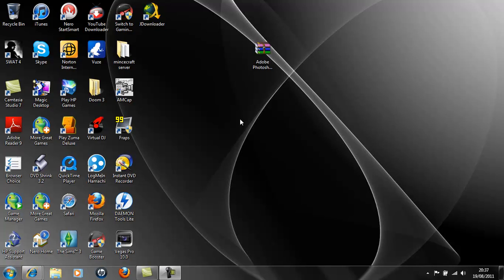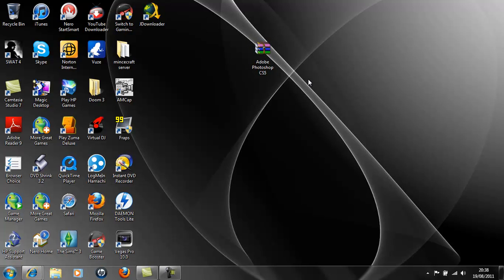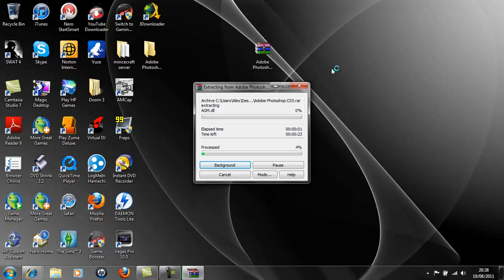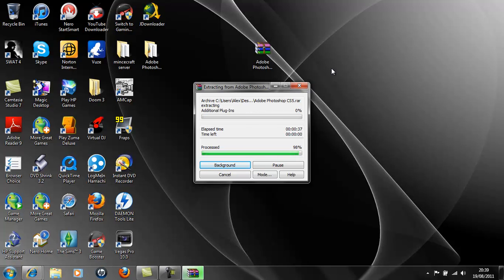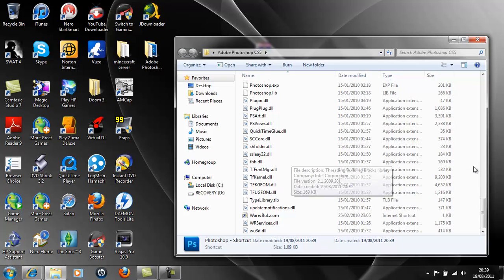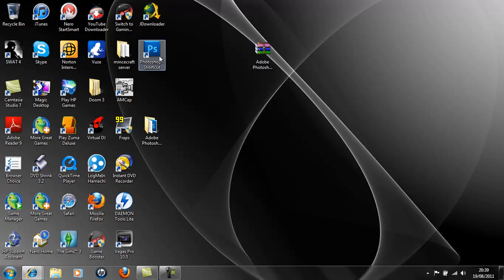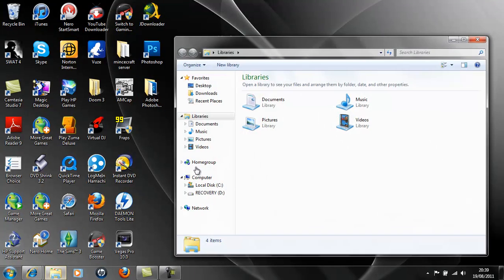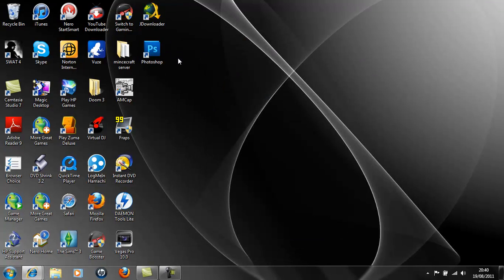How To Get Adobe Photoshop CS5 For Free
Just a tutorial on how to get photoshop CS5 for free